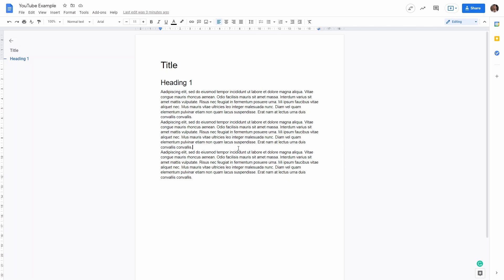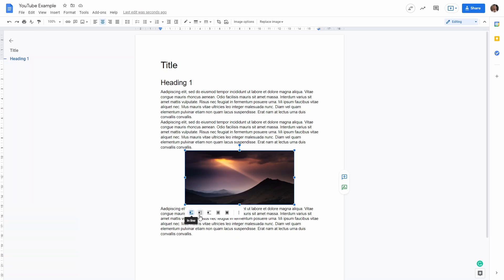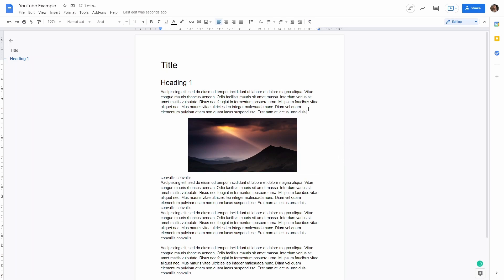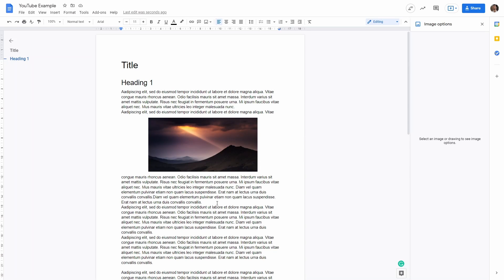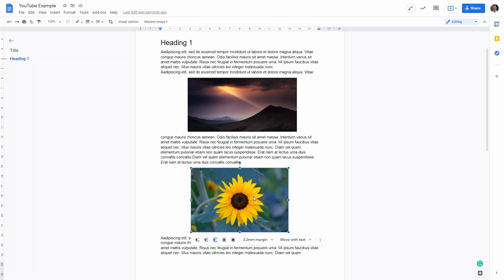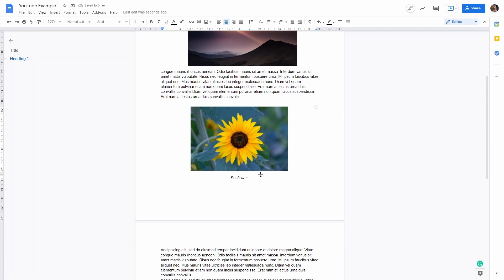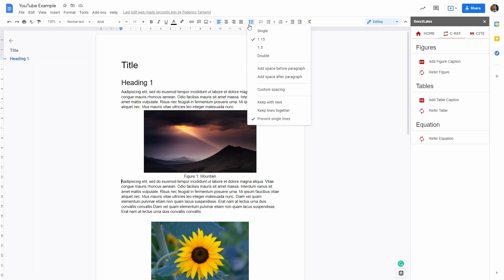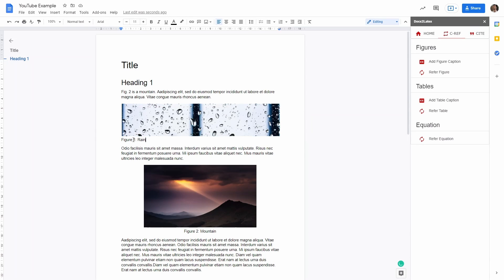How to Add Images, Captions, and Numbered Captions to a Google Doc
In this video, I will show you how to add images, figures, captions, and numbered captions to your Google Doc. Whether you want to add an image by uploading it from your computer or using a Google Stock image, I will guide you through the simple steps. Additionally, I will show you how to add a simple caption and a numbered caption (figure number) to your image, and how to reference the caption in the text.

By the end of this tutorial, you will know how to create a visually appealing and well-referenced document with images and captions in Google Docs. Follow along with me as I guide you through the process step-by-step.

🎥 Content of this video:
00:00 - What you will learn
00:25 - Insert an image by uploading it
00:50 - Crop and resize the image
01:10 - Figure placement and text wrapping
01:50 - Fixed position or move with the text
02:15 - Size and rotation
03:08 - Add an image from the web
04:00 - Add a simple caption using a table
05:05 - Add a numbered Caption with Docx2LaTeX
06:06 - Reference figure in the text